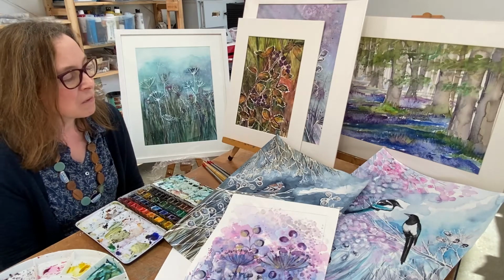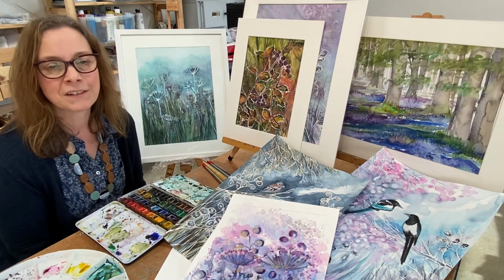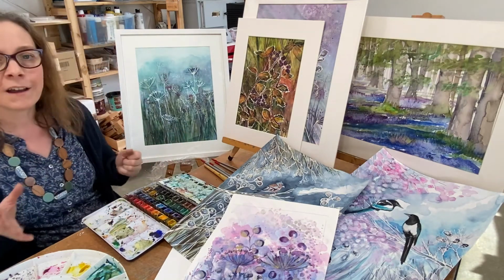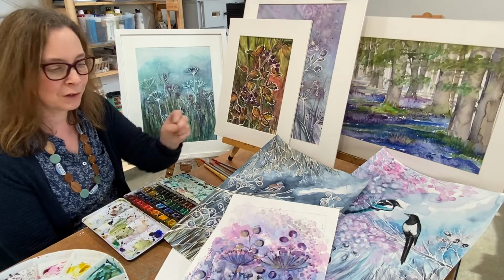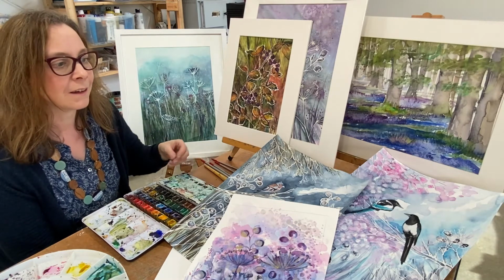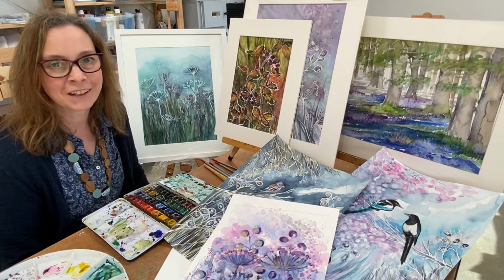Clare Tebboth, Art tutor at Vitreus Art introduces her Expressive Watercolours one-day workshop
In this new class, experienced watercolour painter and art teacher Clare Tebboth will introduce you to a loose expressive style of painting, exploring a number of plants and flowers as subject matter. Suitable for beginners.

This new Watercolours workshop will provide you with the scope to develop your existing skills and observational techniques, or get you started on your new artistic journey as a painter!
Classes take place at Vitreus Art studio & gallery, Northants, UK NN12 6GX